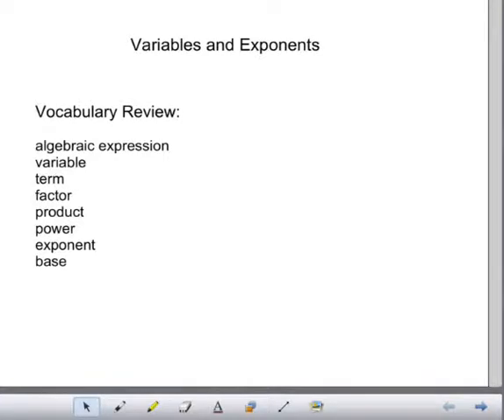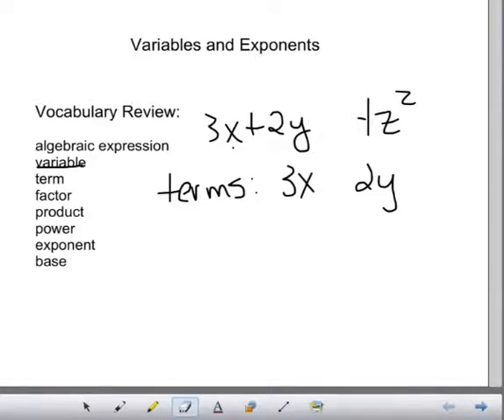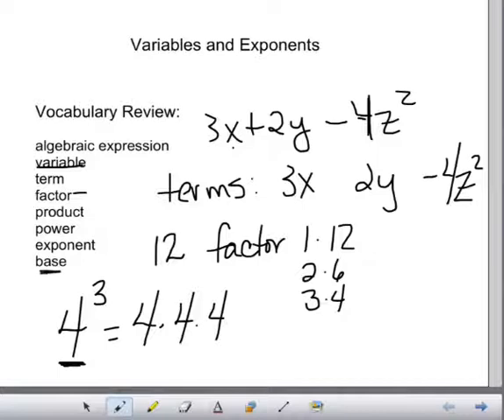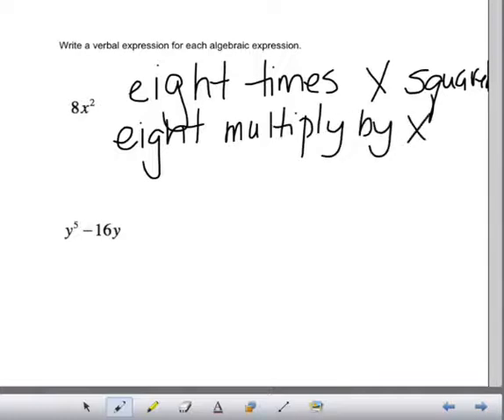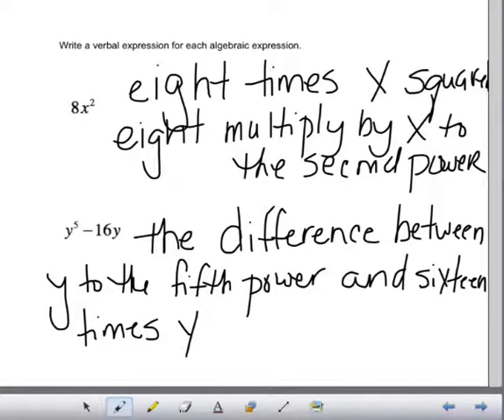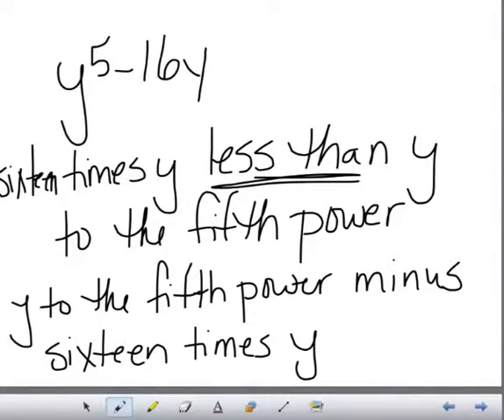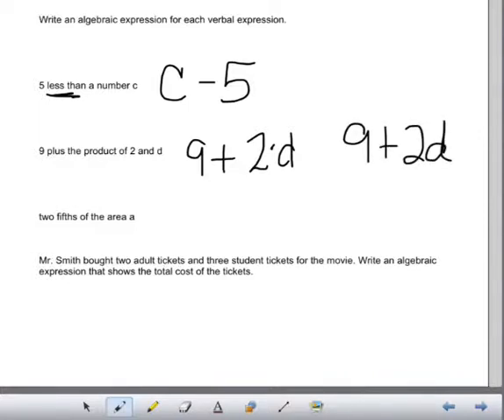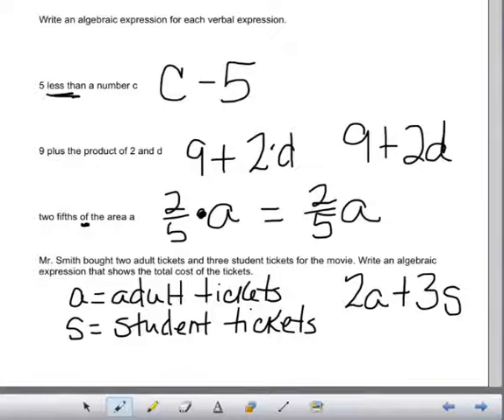Variables and expressions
Understanding variables and expressions